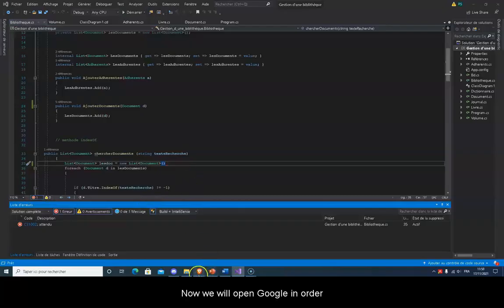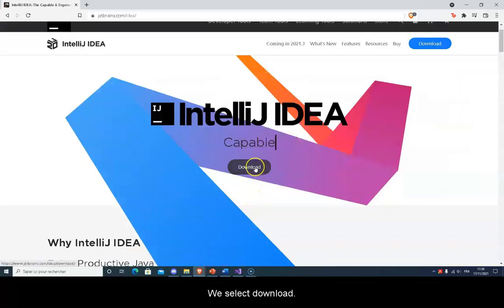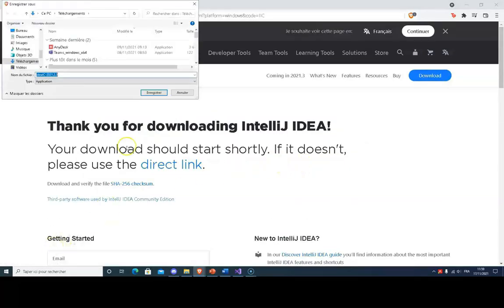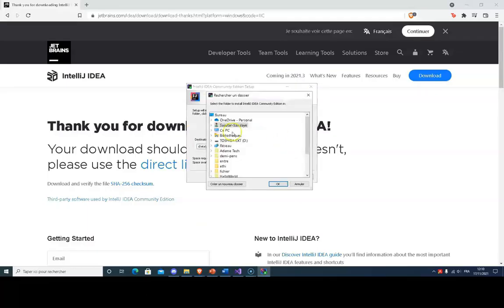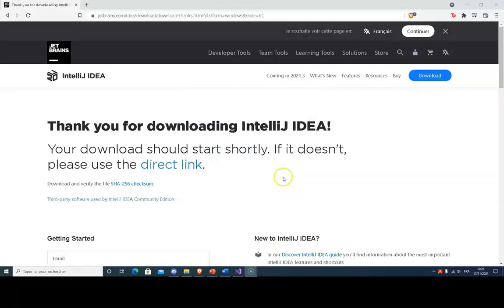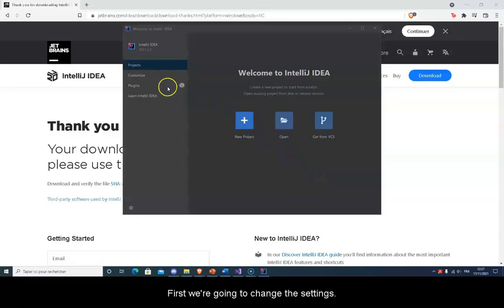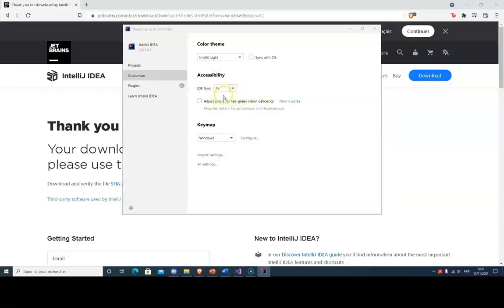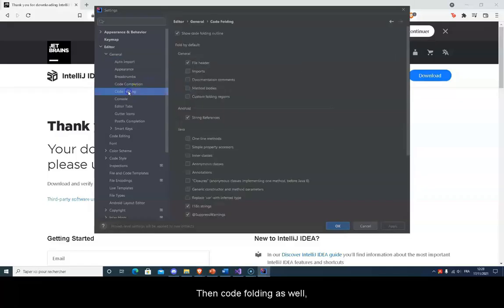Learn Java Section 2-3 Installing the Java 3 environment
In this video, we'll demonstrate how to install the Java 3 environment on your computer. This will help you learn Section 2-3 of Java, which is the first of three sections of the Java tutorial.

If you're new to Java and want to get started with Section 2-3, then this video is for you! We'll show you how to install the Java 3 environment, which will allow you to learn about Section 2-3 of the Java tutorial. After watching this video, you'll be ready to start learning Java!
In this video, we'll walk you through the steps necessary to install the Java 3 environment on your computer. This video is a prerequisite for Section 2-3 of Java For Dummies, so make sure to watch it before starting the section!If you're new to Java and want to learn how to install the Java 3 environment on your computer, then this video is for you! We'll walk you through the steps necessary to get started, and by the end of this video you'll be ready to start Section 2-3 of Java For Dummies!This video will guide you through the process of installing the Java 3 environment on your computer.In this Java Section 2-3 video, we'll cover the process of installing the Java 3 environment on your computer. By the end of this video, you will be able to install the Java 3 environment on your computer and start using it to write Java programs!